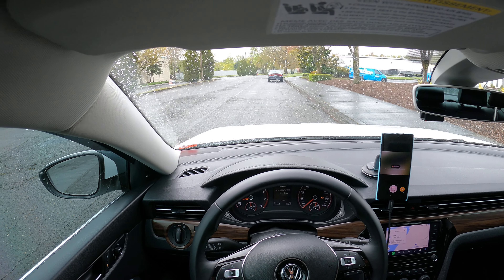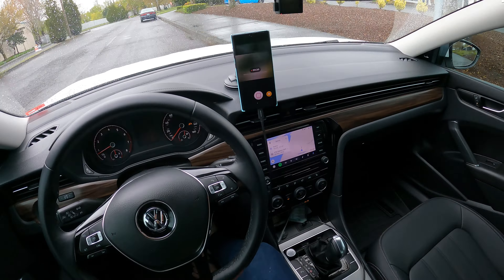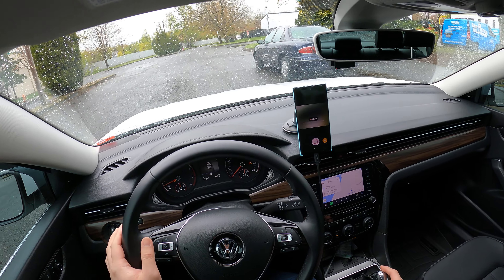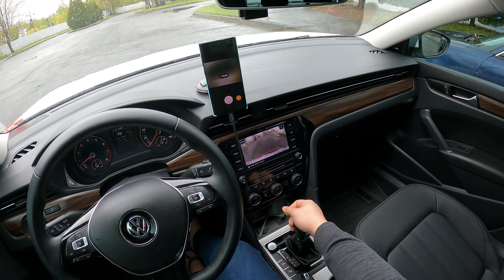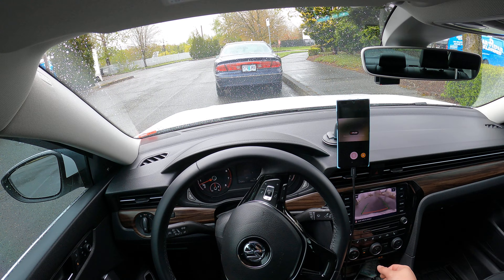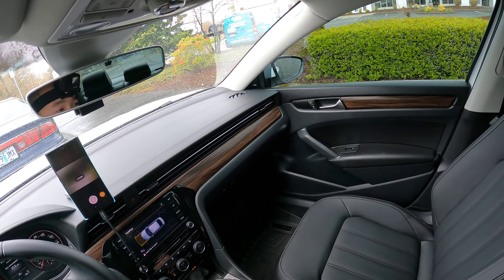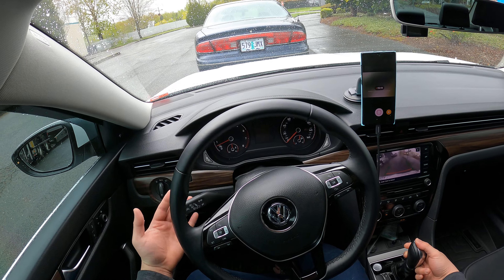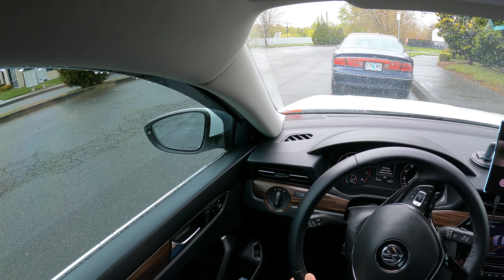How to use Volkswagen Park Pilot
Volkswagen Park Pilot to parallel park